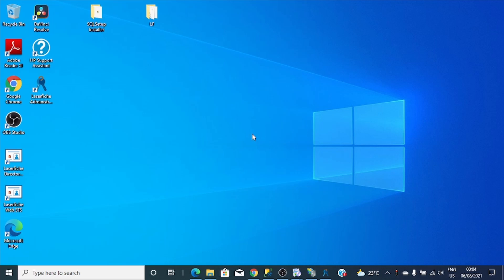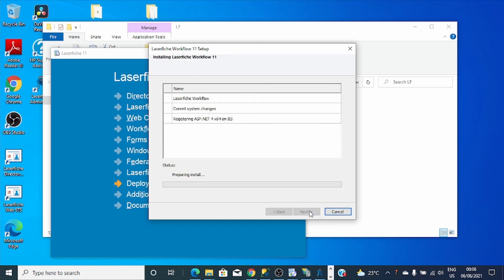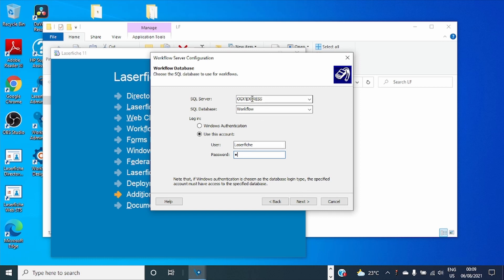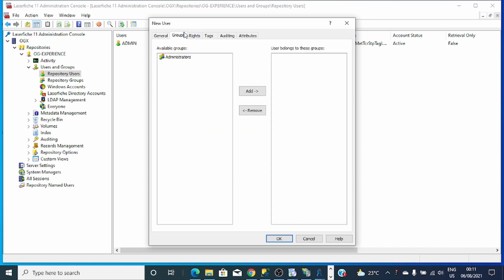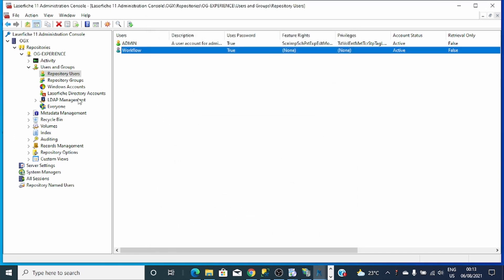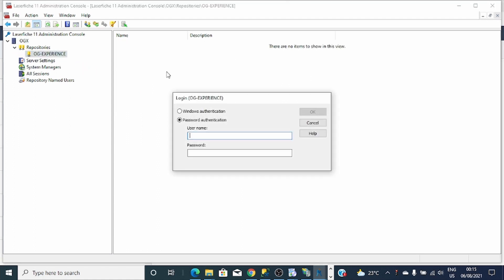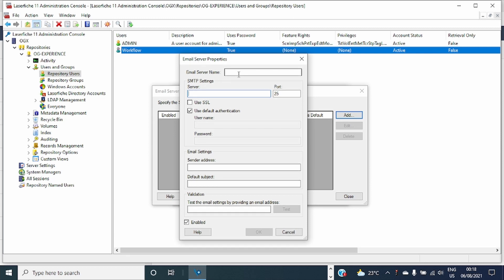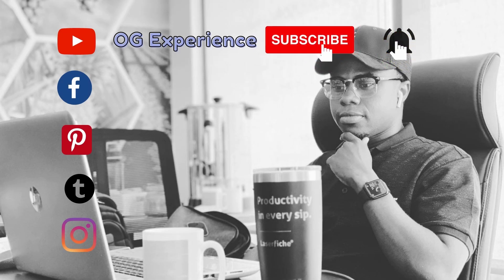How to Install and Configure Laserfiche Workflow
This is step by step installation of Laserfiche Workflow.
Cómo instalar y configurar el flujo de trabajo de Laserfiche